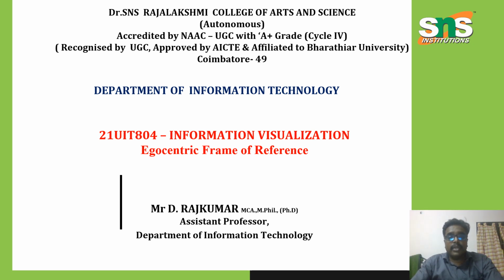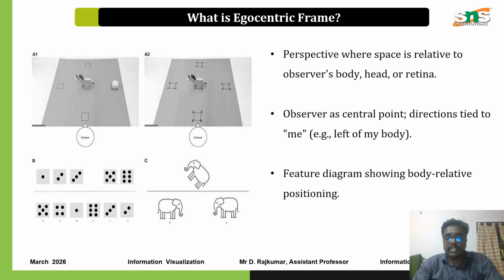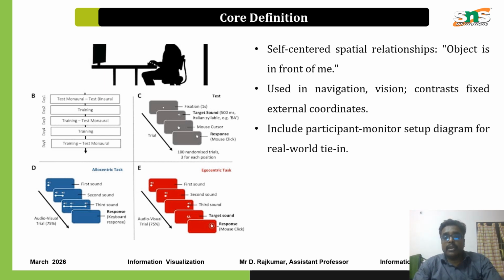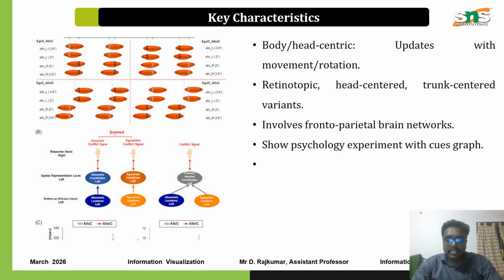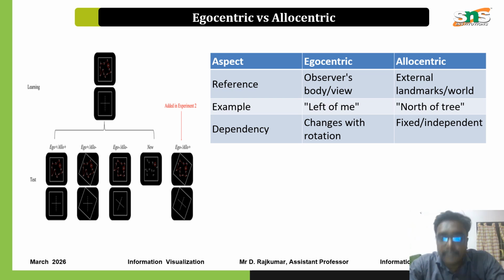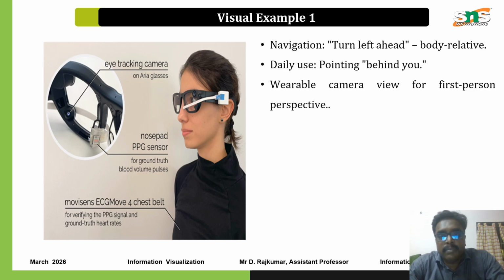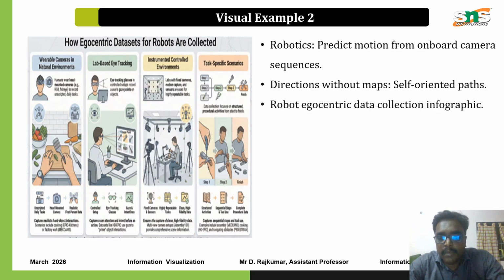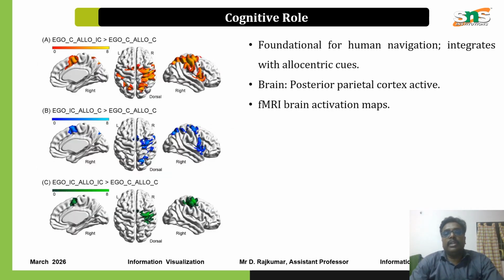Egocentric Frame of Reference | Information Visualization | SNS Institutions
An egocentric frame of reference is a fundamental concept in spatial cognition, psychology, and neuroscience. It refers to the way humans (and many animals) encode and interpret the locations, directions, and movements of objects relative to their own body or viewpoint, rather than to external landmarks or other objects.
In this self-centered system, spatial relations are described using terms like “in front of me,” “to my left,” “within arm’s reach,” or “above my head.” The observer serves as the central origin of the coordinate system. Multiple egocentric frames exist, anchored to different body parts: retinocentric (eye-centered), head-centered, or trunk-centered (body-centered). These frames are dynamic and update automatically as the person moves, turns, or shifts gaze.
Egocentric processing is closely linked to immediate action and perception. It supports goal-directed movements, such as reaching for a cup or navigating a crowded room, because it directly maps sensory input to motor output. Neuroimaging shows it primarily engages the posterior parietal and frontal networks. In contrast, the allocentric frame (world-centered) represents space independently of the observer, using relations between environmental landmarks (e.g., “the shop is left of the park”). Allocentric coding relies more on the hippocampus and medial temporal structures, enabling cognitive maps, long-term spatial memory, and navigation when the viewpoint changes.
Humans flexibly switch between both frames depending on the task. Egocentric strategies often feel more automatic and less cognitively demanding for immediate actions, while allocentric ones support abstract planning. Difficulties in switching or relying on one over the other appear in aging, neurological disorders, or virtual reality studies.
In everyday life, when you say “the door is on my right,” you are using an egocentric frame. This self-referential perspective grounds our embodied experience of space, making it essential for survival, interaction, and orientation. Understanding egocentric reference frames illuminates how the brain constructs our subjective sense of “here” and “now.”